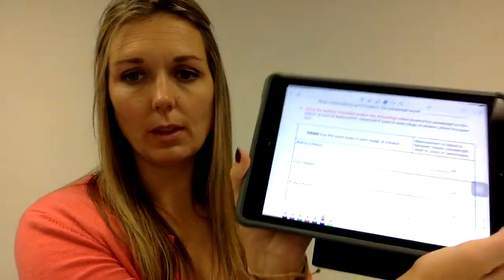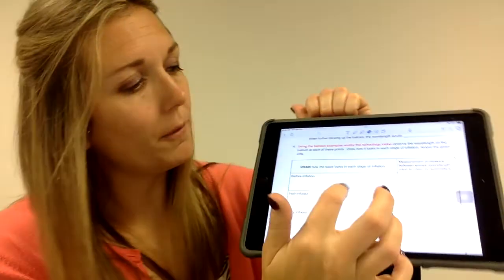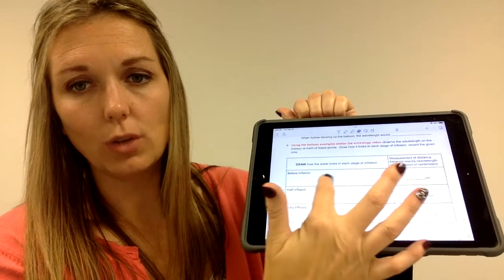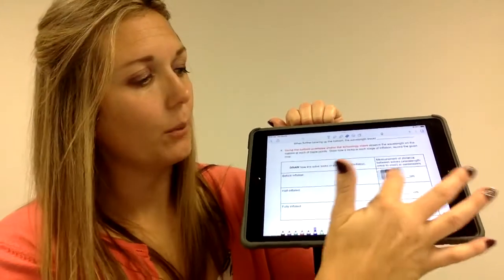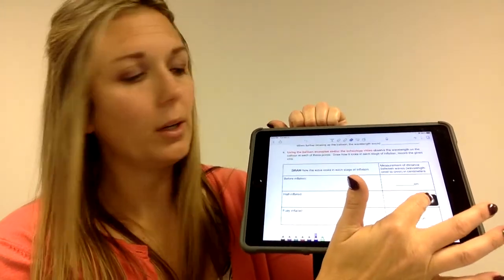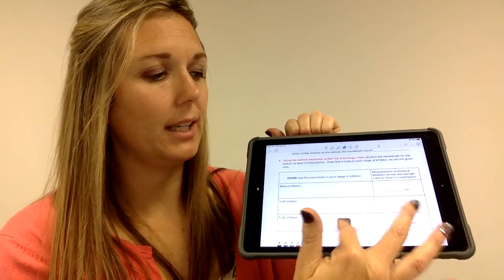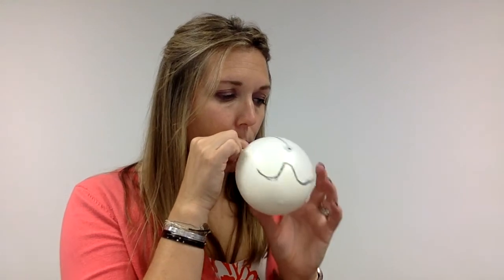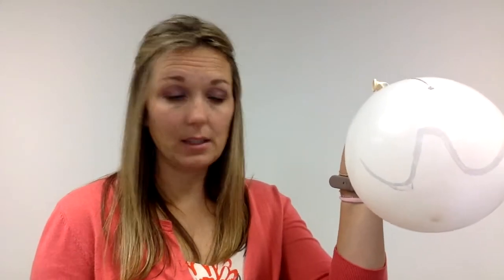CMB Part 1 (Qs 1 - 6 w/demo)